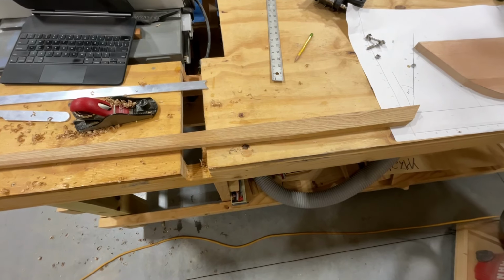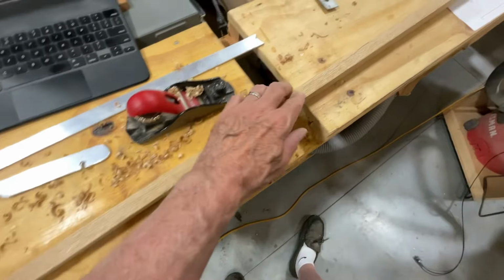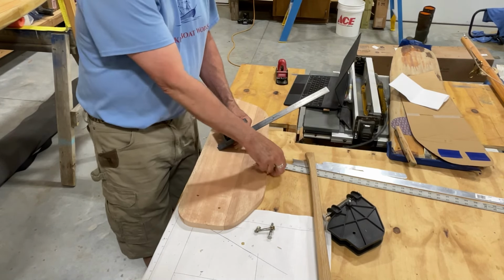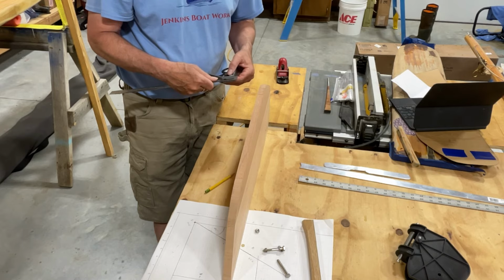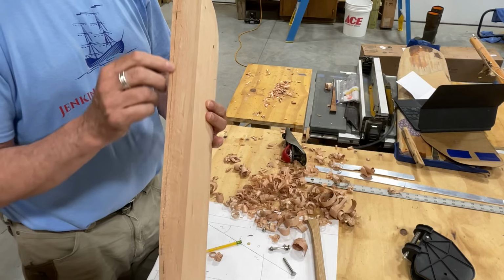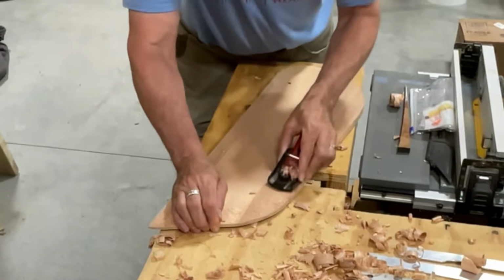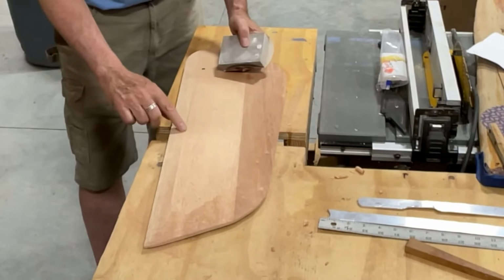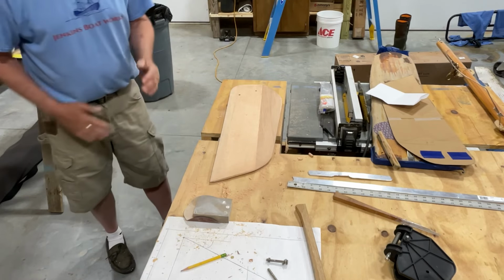How to make a Sunfish Rudder. Shaping and Sanding - Part 3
In this video we continue making our rudder for a Sunfish Sailboat. I also start work on the Tiller.